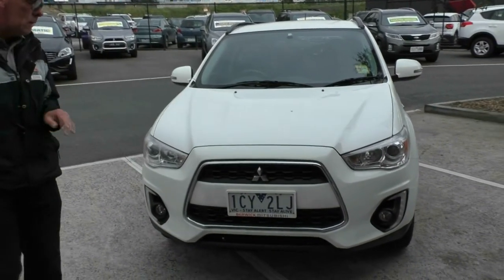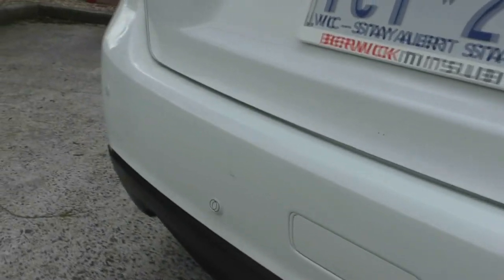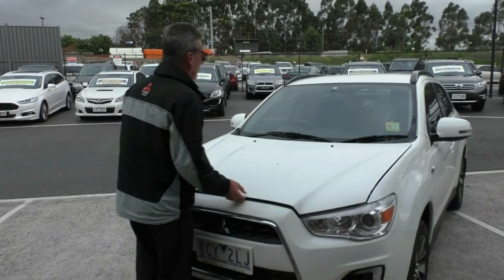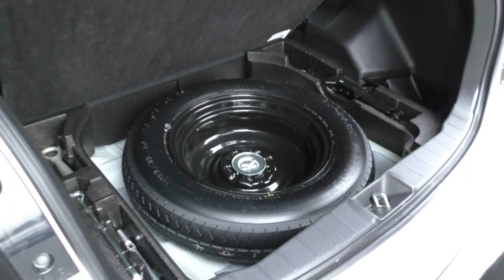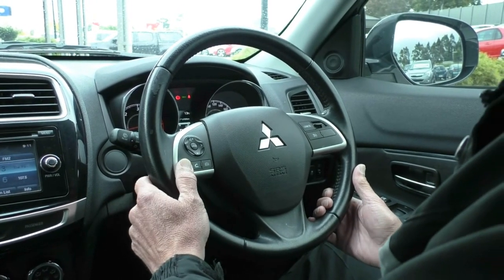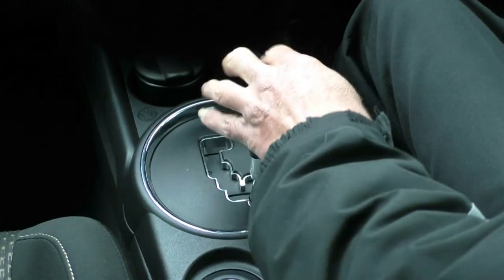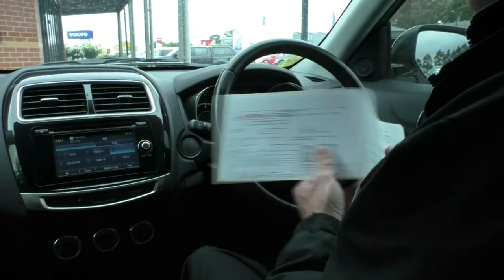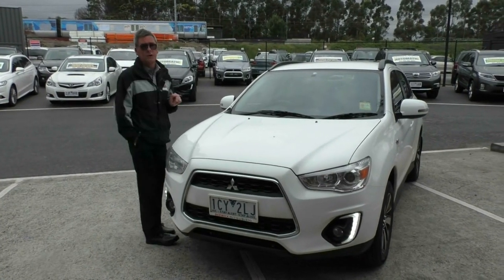B7384 - 2014 Mitsubishi ASX LS XB Auto 4x4 Walkaround Video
A video walkaround tour of the B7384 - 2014 Mitsubishi ASX LS XB Auto 4x4 Presented by Mark Mcgregor Used Car Sales at Berwick Mitsubishi,